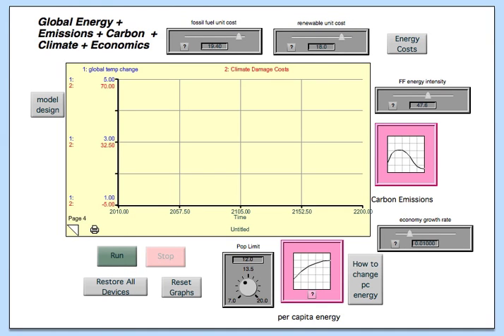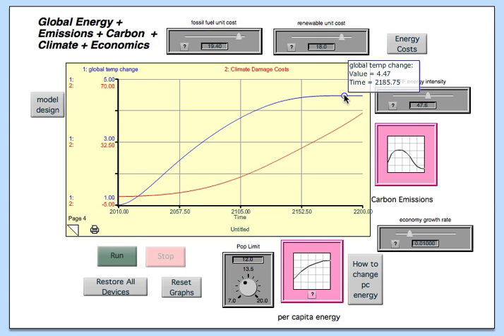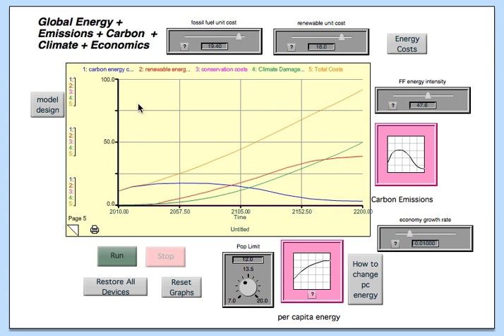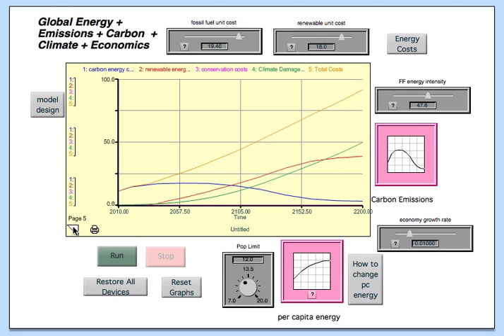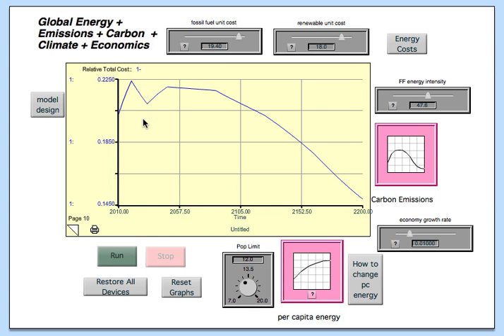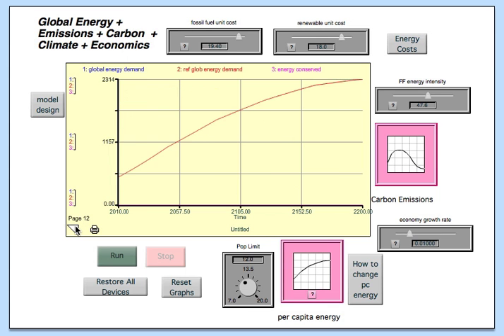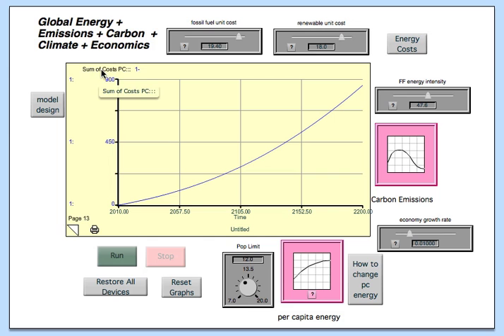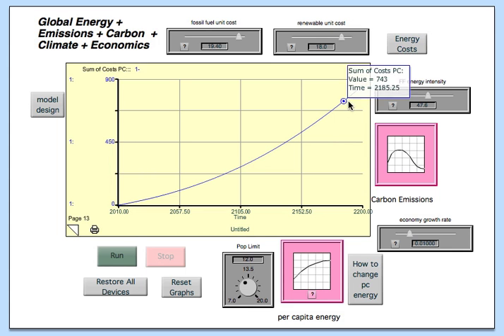Capstone Project Step 5 Instructions